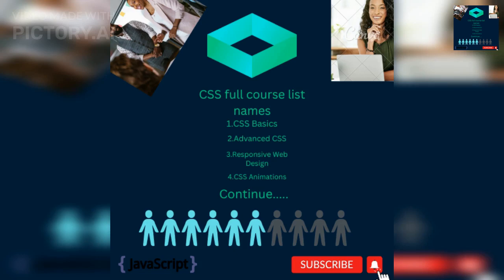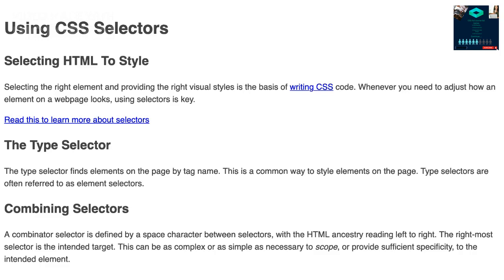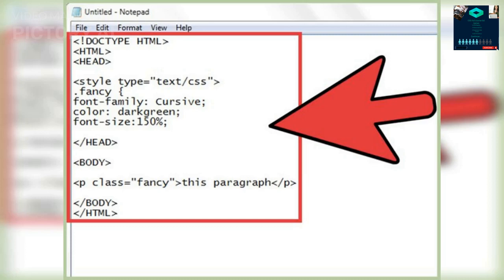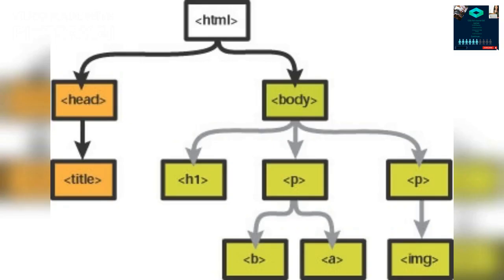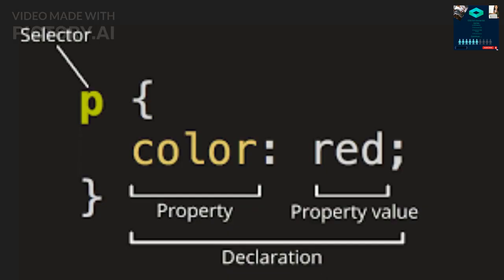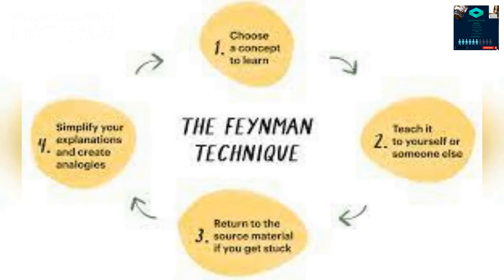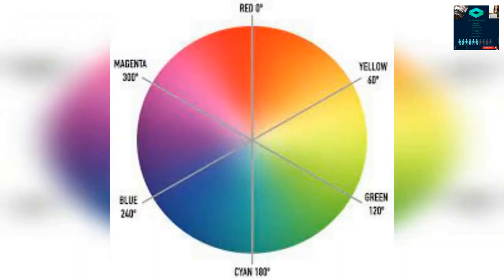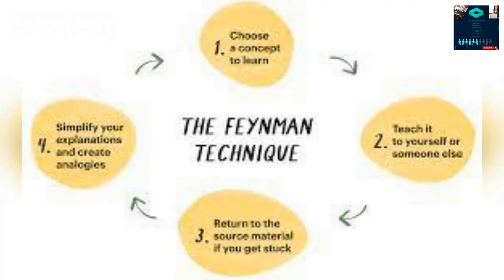CSS Basics#advanced CSS#responsiveparent Web Design#4. CSS Animations# complete information about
stay with us to watch all videos coming on this channel to learn complete SEO course
but I can certainly provide you with some tips on learning SEO.

Firstly, you can start by understanding the basics of SEO, such as keywords, backlinks, and meta tags. You can find many free resources online, such as blogs and articles, that can help you learn the fundamentals.

You can also consider taking an online course or attending a workshop to gain more in-depth knowledge of SEO. There are many reputable online courses and workshops available that can provide you with comprehensive SEO training.

Additionally, you can stay up to date with the latest SEO trends and updates by following industry blogs and attending SEO conferences.

Finally, practice is key when it comes to SEO. Applying what you learn by working on your own website or a practice website can help you gain hands-on experience and further develop your SEO skills.
CSS Basics#CSS Animations

Yes, that's correct. The Pure CSS Accordion is a UI element that can be created using only CSS, and it allows users to toggle the display of content by clicking on headers or tabs. The technique involves using CSS selectors and properties to style and position the headers and content sections, and CSS transitions or animations to create the expand/collapse effect.

The benefit of using a Pure CSS Accordion is that it can enhance the user experience of a website without adding any extra overhead or complexity to the page. Since it doesn't require any JavaScript or external libraries, it's also faster to load and easier to maintain.

Creating a Pure CSS Accordion can be a bit challenging, especially if you're not familiar with CSS and HTML. However, there are many tutorials and examples available online that can help you get started. With some practice and experimentation, you can create beautiful and functional Pure CSS Accordions for your website.
Yes, that's correct! Pure CSS Accordions are a popular technique used in web design to create collapsible content sections that allow users to expand or collapse specific parts of a webpage based on their interest or need.

This is particularly useful for presenting large amounts of information or data in a more organized and user-friendly manner. By using accordions, web designers can present content in a way that conserves screen space, enhances usability, and reduces cognitive load for users.

The accordion functionality can be created using only CSS, without the need for JavaScript or any other programming language. This makes it an accessible and efficient technique that can be used to enhance the user experience on a wide range of devices, including desktops, laptops, tablets, and smartphones.